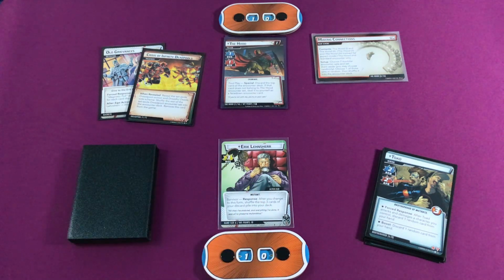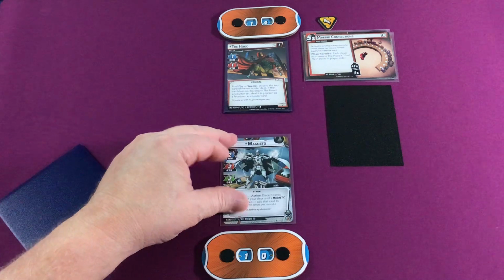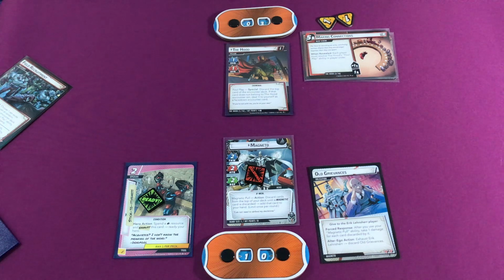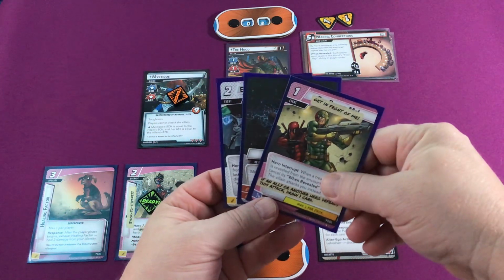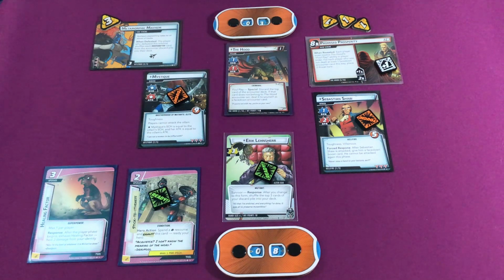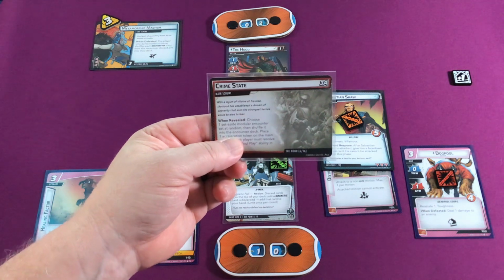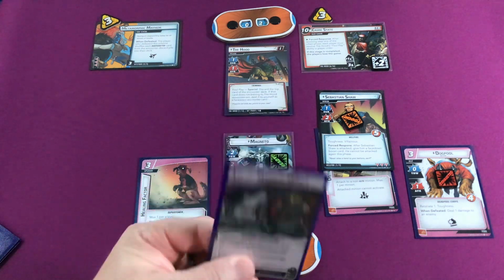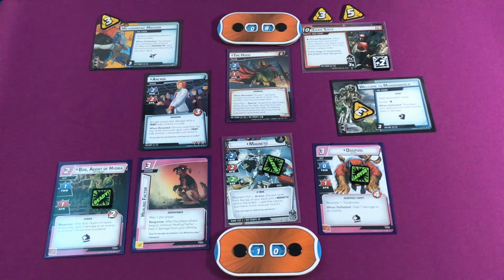Marvel Champions | Magnetopool vs Brotherhood of The Hood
Magento in the Pool aspect takes on The Hood and a ton of X-Men enemies.
The 7 Modulars used in this game:
Acolytes
Arcade
Brotherhood
Crazy Gang
Hellfire
Mystique
Sauron
and of course Dreadpool is always a threat